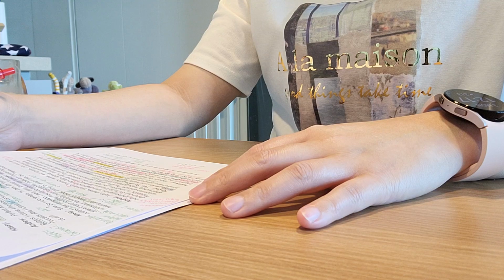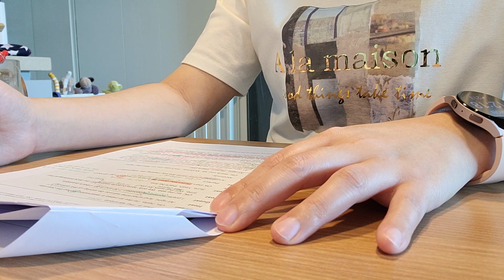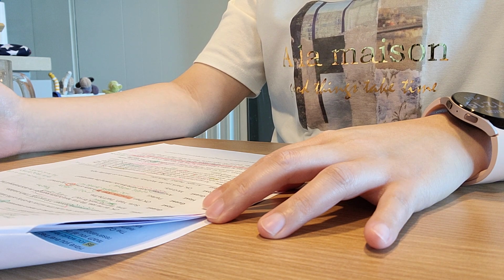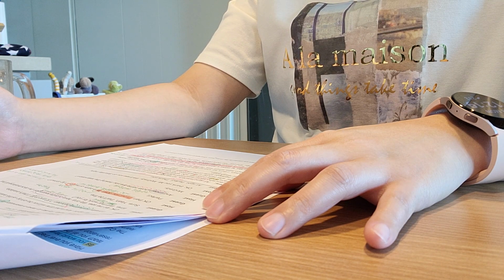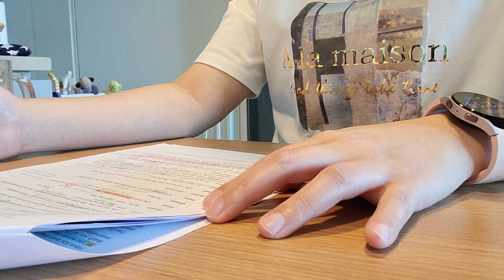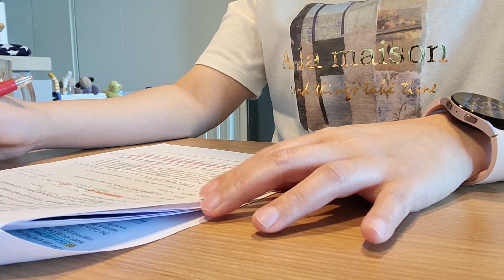같은 대본 반복 5회차 | 팟캐스트 대본으로 영어 공부하기 | 영어 공부 과정 기록 | Documenting My English Journey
[ 큘립스 구독에 관한 정보는 아래 링크를 확인해보세요. ]